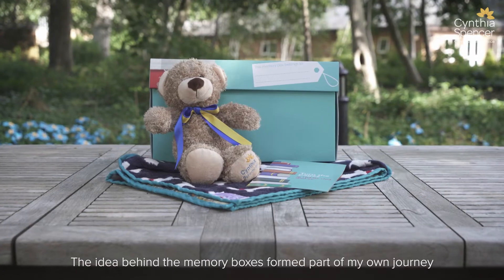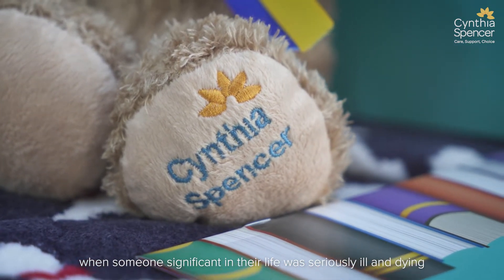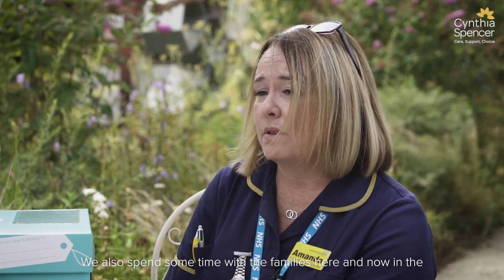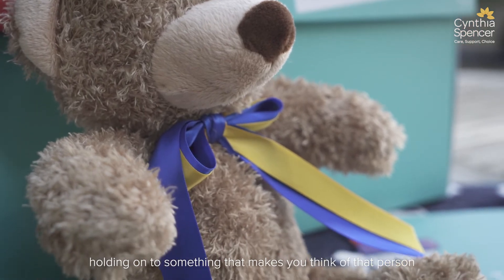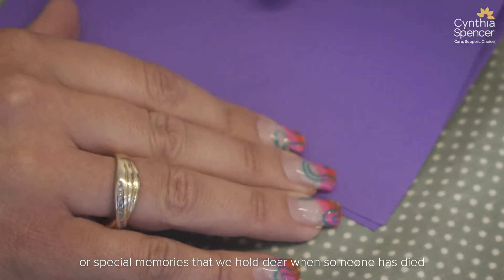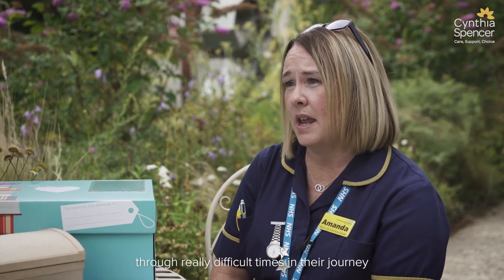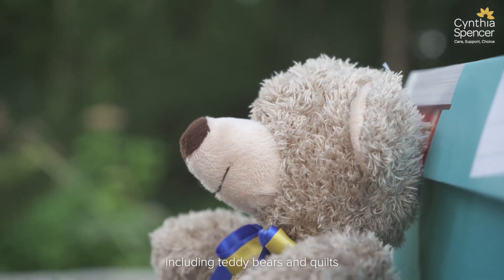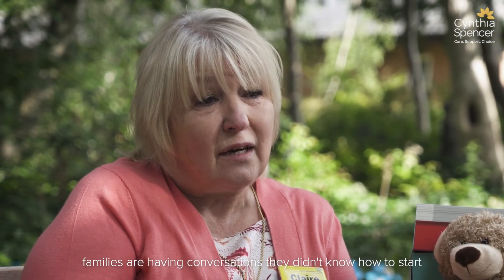Cynthia Spencer Hospice Memory Boxes (full video)